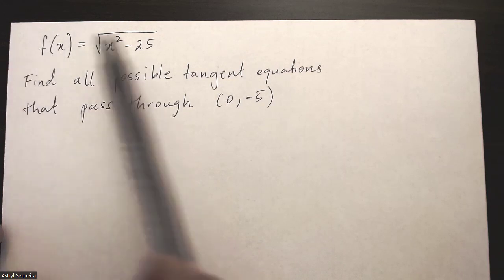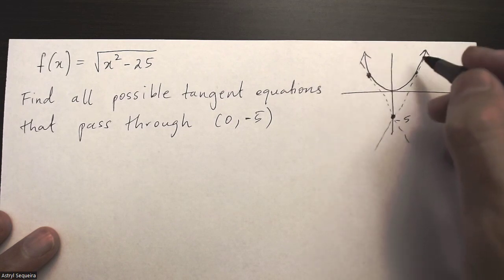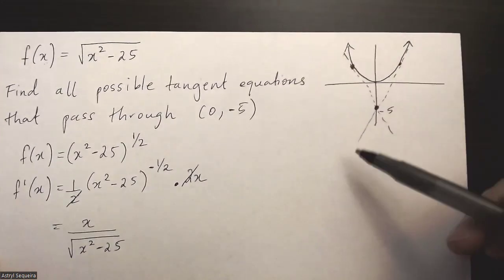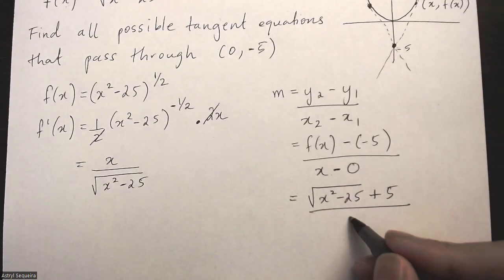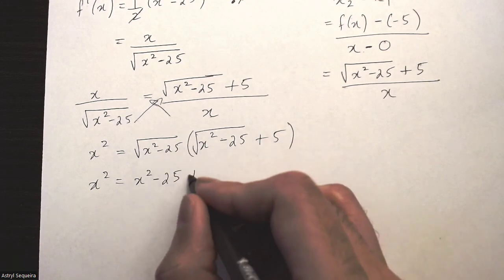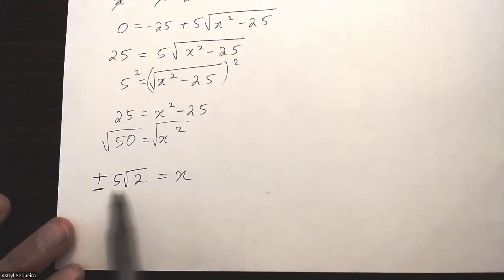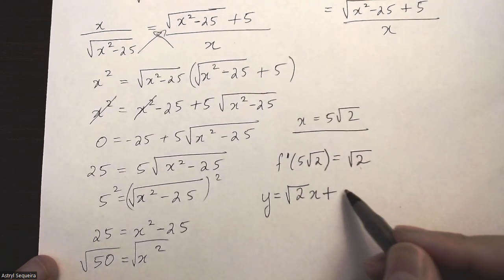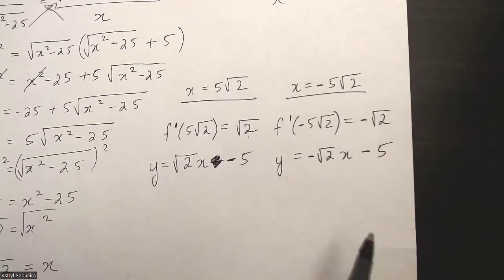Grade 12 Calculus - Equation of tangent lines that pass through a point not on function (ch 2)